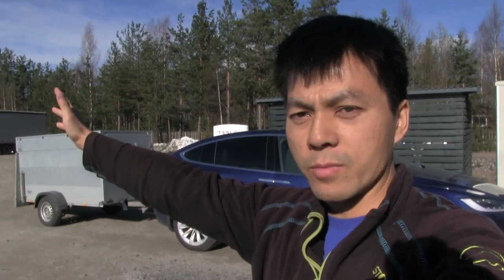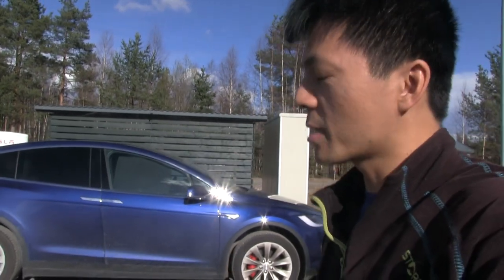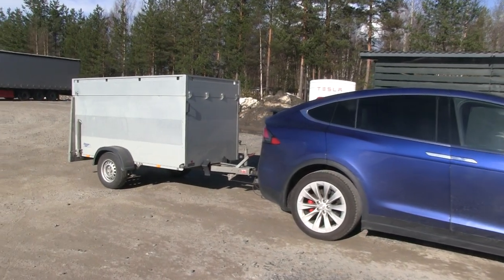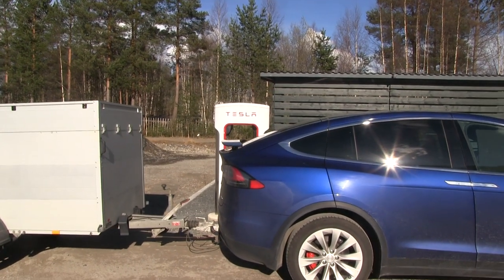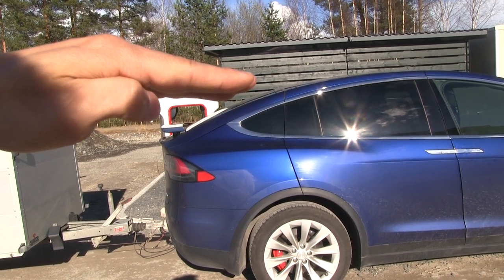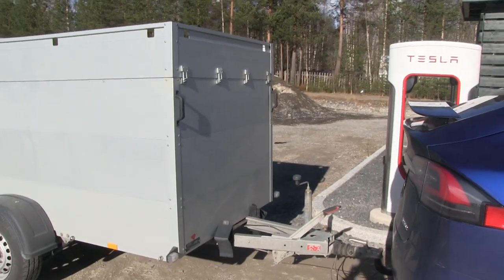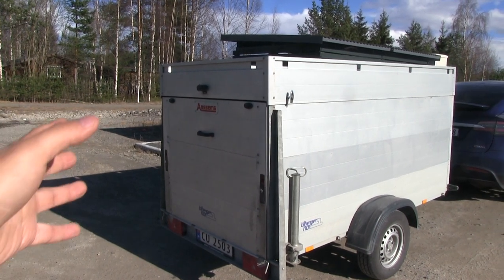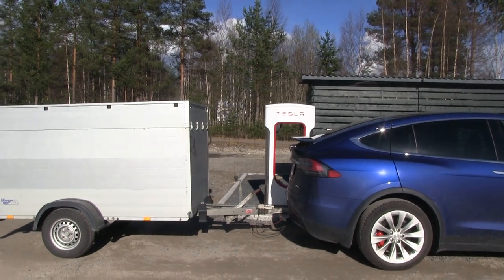Model X with trailer: Can the efficiency be improved?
I pull trailer a lot with my Model X. Unfortunately, I have to use this trailer because of my needs. And it consumes a lot of energy. So I want to make some small modifications in order to improve the drag and therefore reduce charging time.